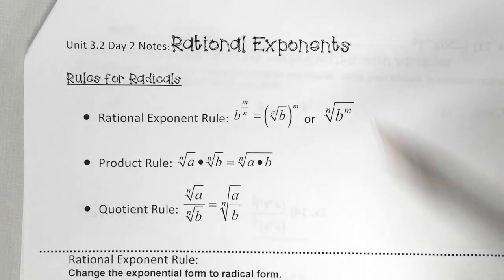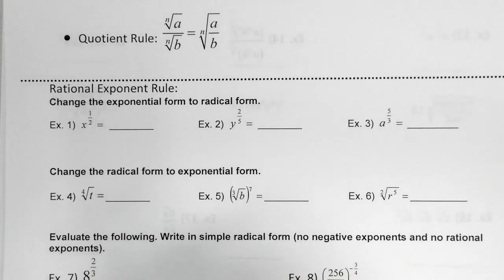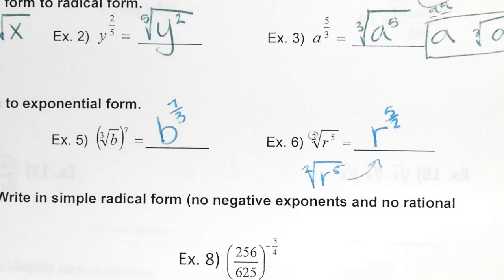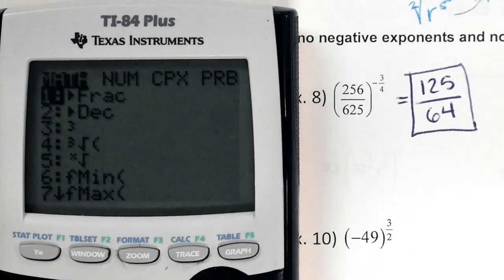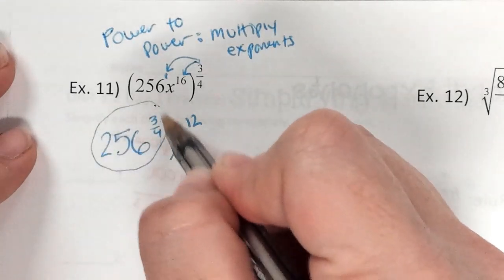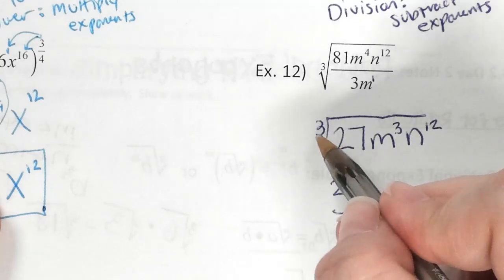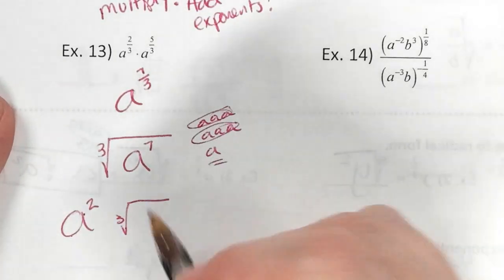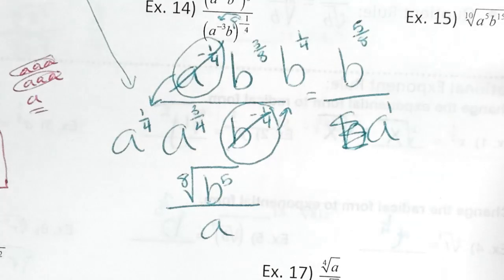AA - Unit 3.2 Day 2 Rational Exponents